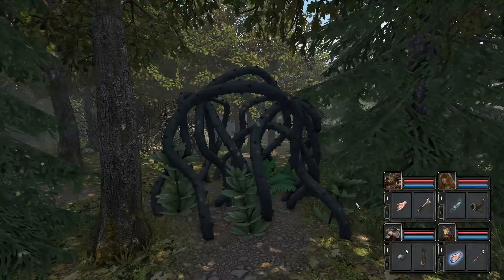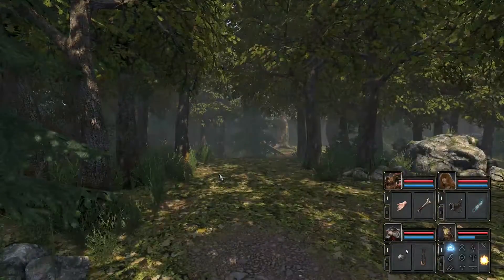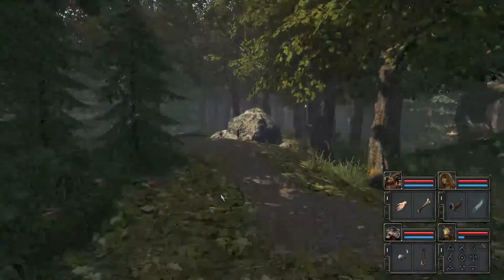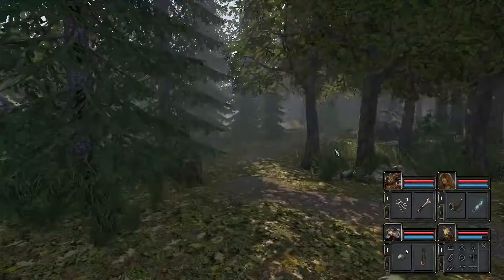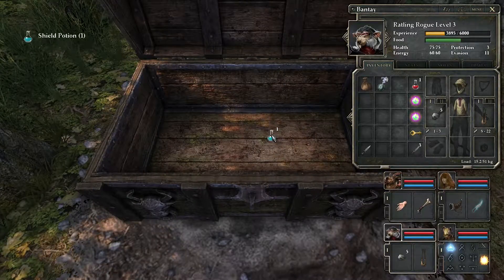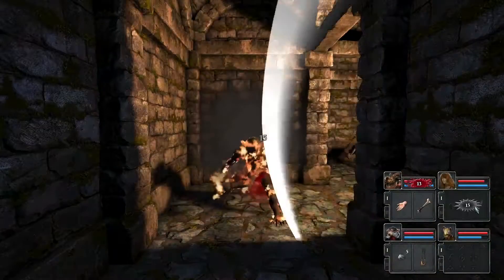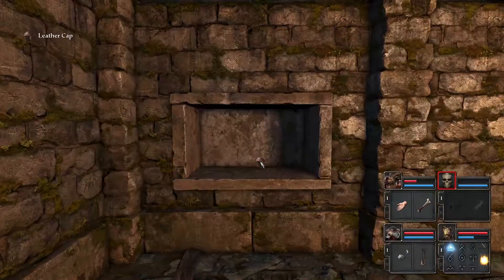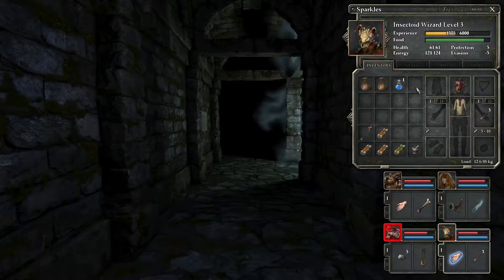Legend of Grimrock 2 Ep 05 More catacombs and not paying attention will get you killed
Legend of Grimrock 2 is a dungeon crawling role playing game with RPG elements developed by Almost Human Ltd. In the game you assume the role of four prisoners trying to survive the dark underground catacombs, dangerous forests and ruins set on a mysterious isle. The game features dungeon exploration, puzzles, secrets, combat, magic and role playing elements.